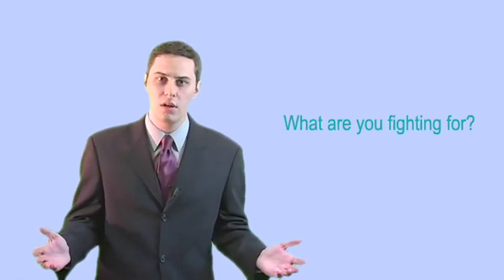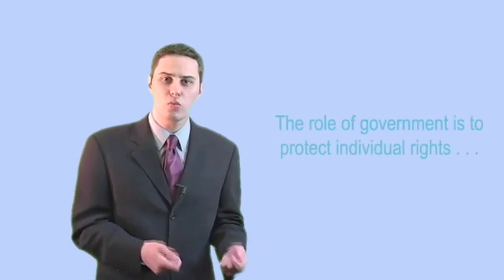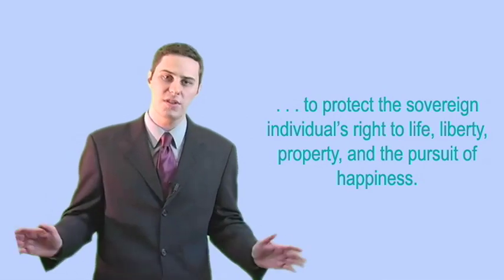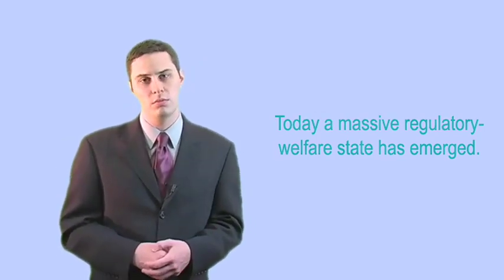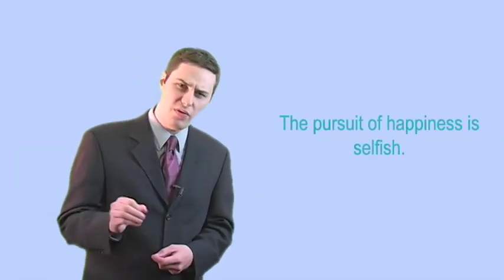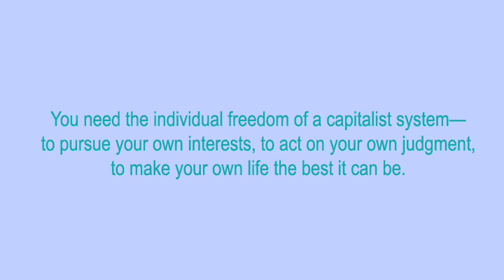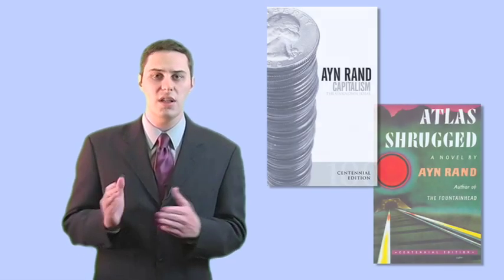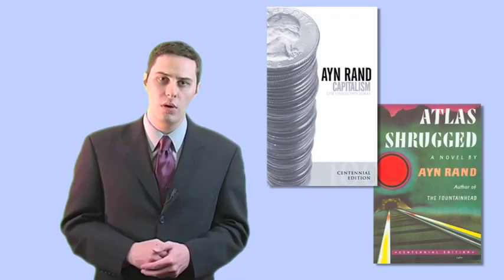What the Tea Party Movement Must Stand For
Don Watkins of the Ayn Rand Center for Individual Rights explains why it is not enough for the Tea Party protests to be against the latest Washington programs--they must also stand for the individual's right to live for his own sake, and not as a servant of society.